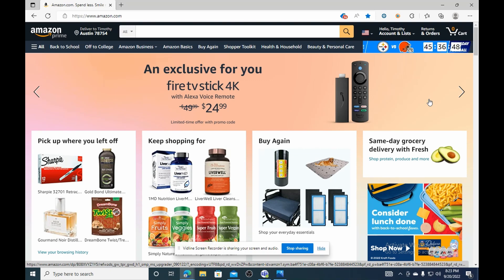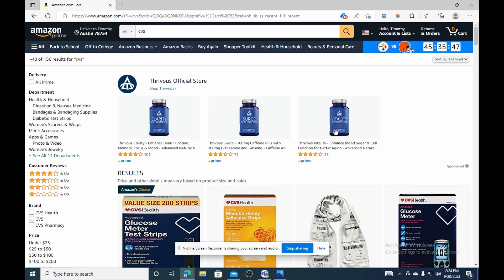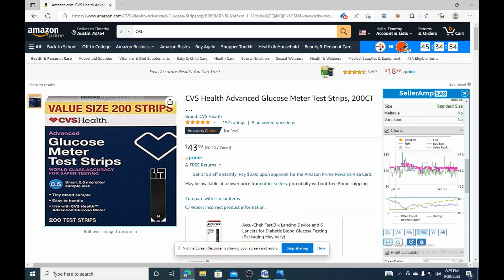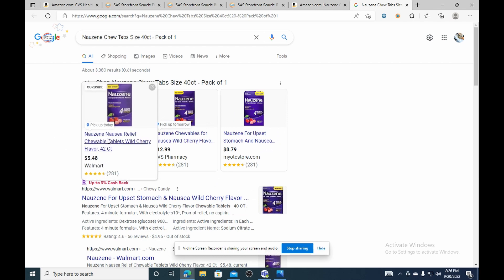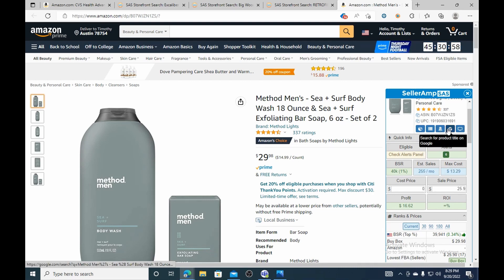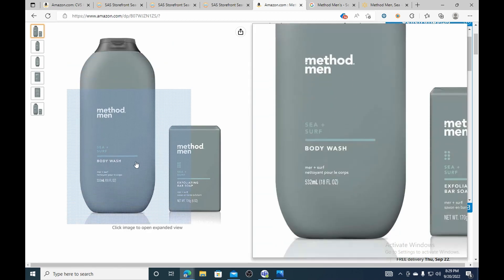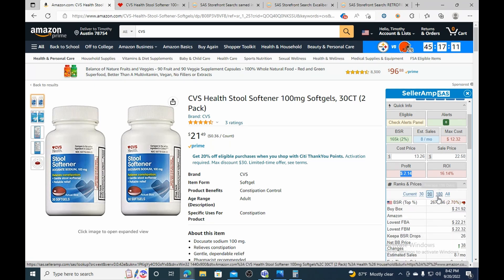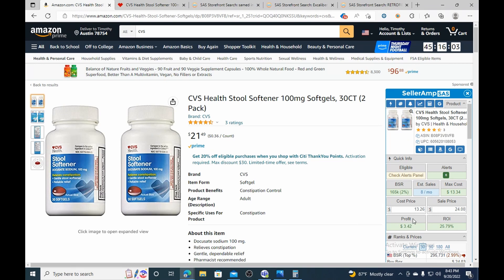How to Use SellerAmp SAS To Find Amazon Products (Online Arbitrage Amazon FBA)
GREAT METHOD!! Reverse sourcing using seller amp to find products for Amazon FBA. If you are a seller that is serious about taking their business and sourcing to the next level I recommend this app 100%